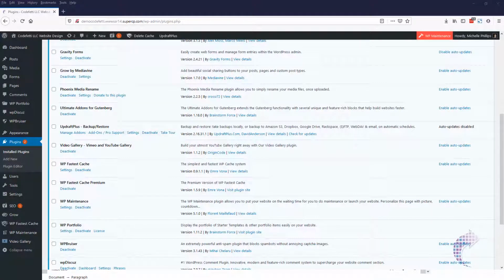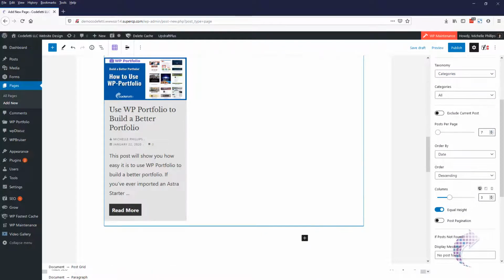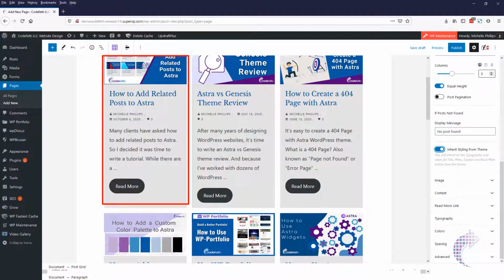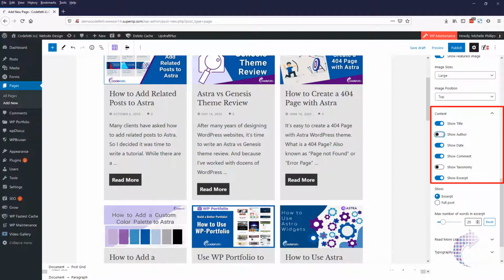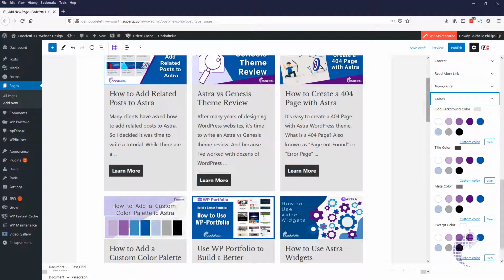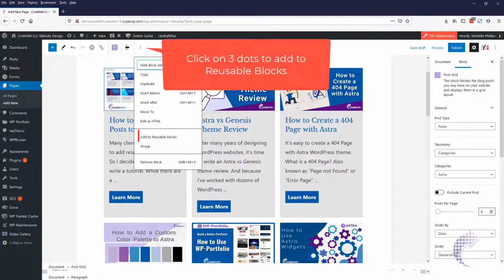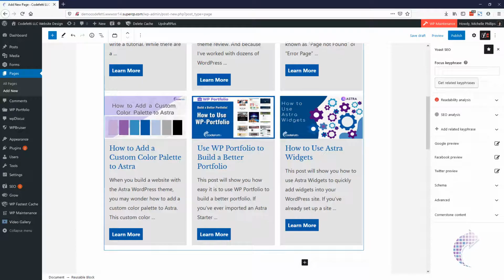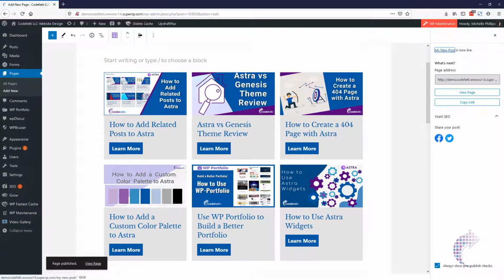How to Add Related Posts to Astra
Learn to add related posts to Astra using the Ultimate AddOns for Gutenberg Post Grid block.